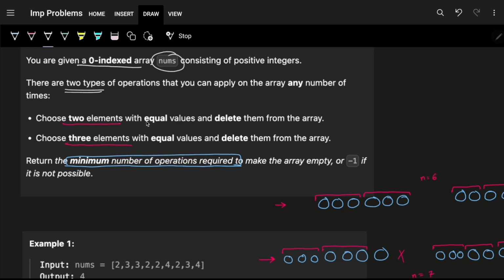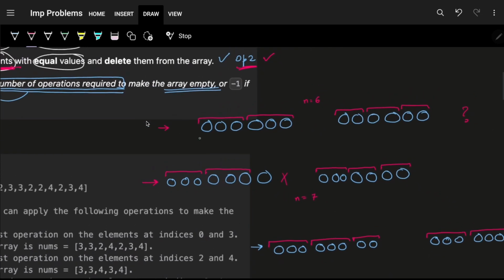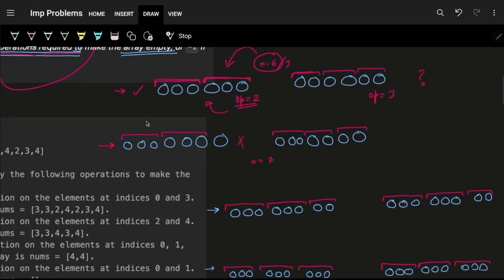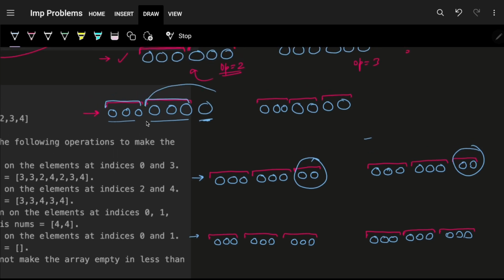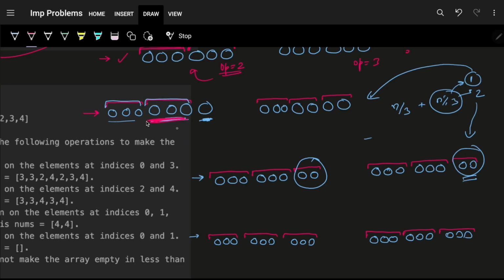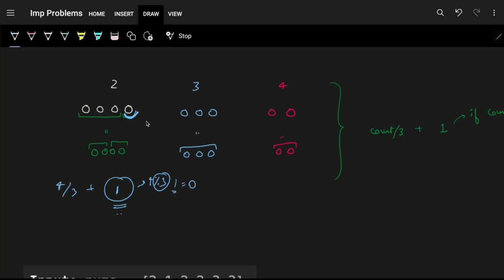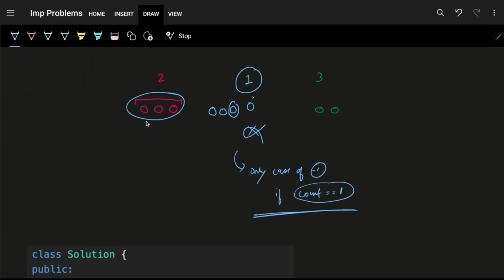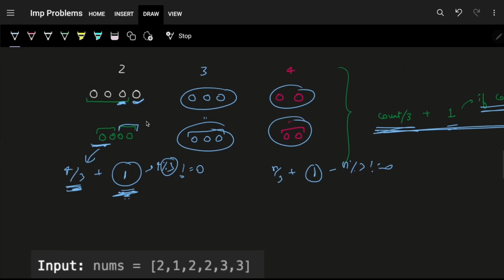2870. Minimum Number of Operations to Make Array Empty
In this video, I'll talk about how to solve Leetcode 2870. Minimum Number of Operations to Make Array Empty

✨ Timelines✨
0:00 - Problem Explanation
1:12 - 3 Cases to solve the problem
6:59 - Dry Run
8:56 - Code Explanation